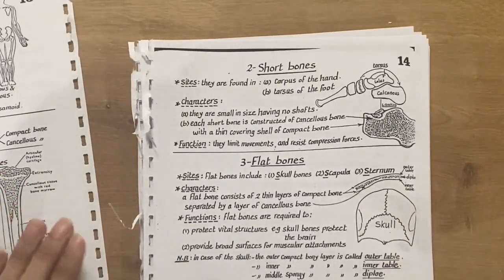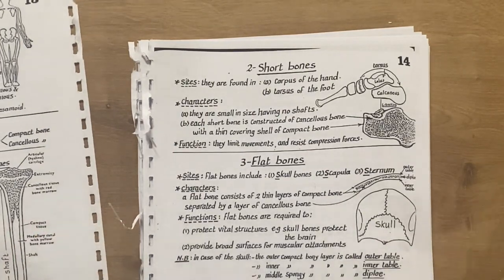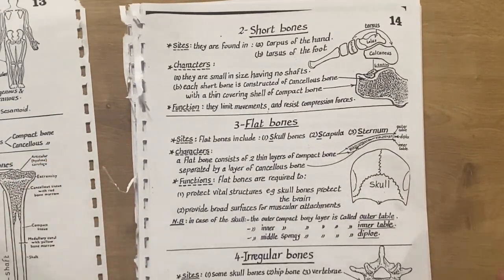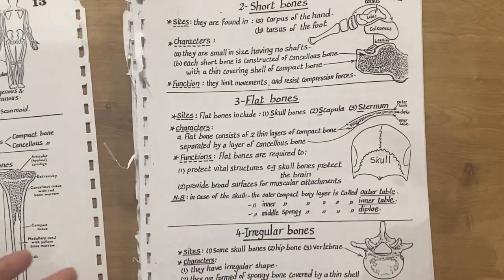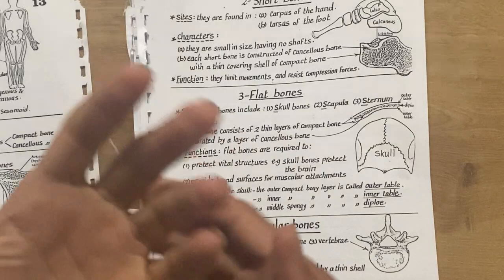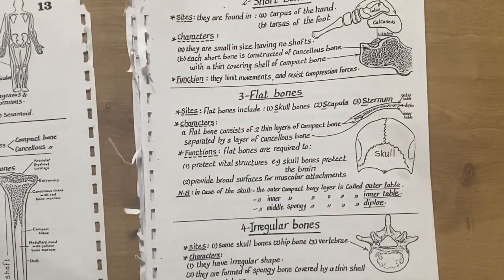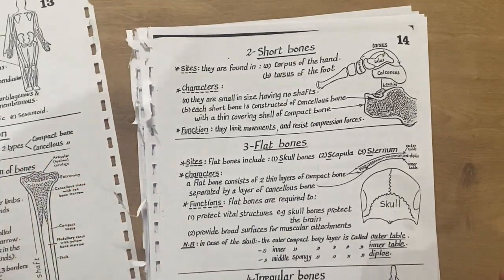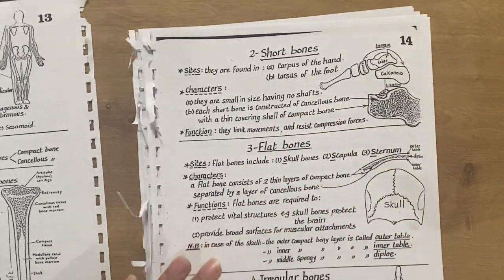Classification of bone | Wroclaw medical uiversity Anatomy syllabus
If you're a first year student at Wroclaw medical university, always refer to your syllabus for anatomy and follow along the videos that I post for advice on how to study for your upcoming oral exam.